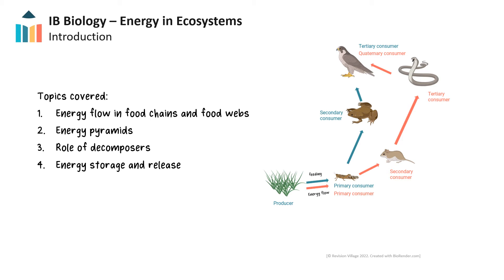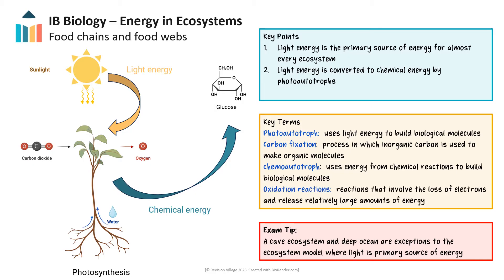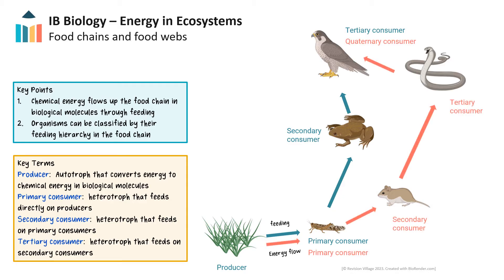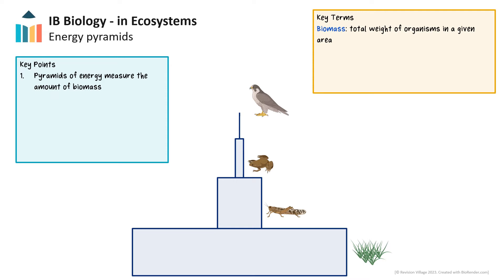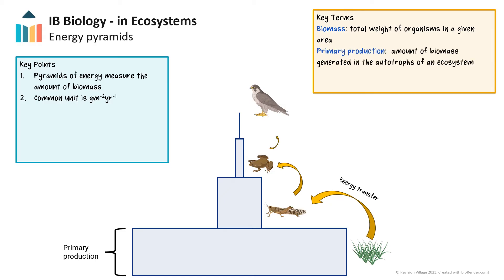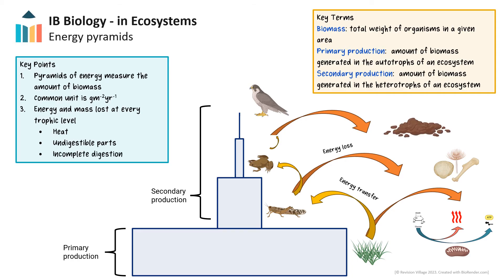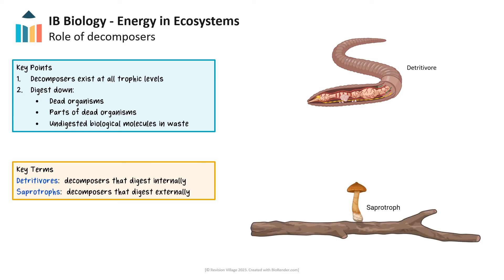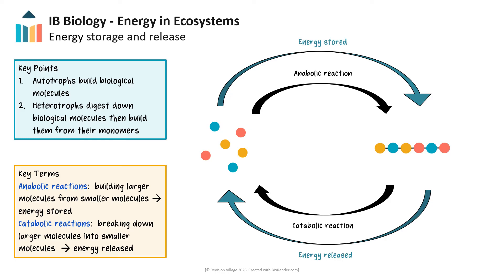Energy in Ecosystems [IB Biology SL/HL]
Revision Village

This video is about nutrient and energy transfer in ecosystems. The key concepts covered are energy flow in food chains and food webs, energy pyramids, the role of decomposers, and energy storage and release.

Part of the IB Biology SL & HL course in Theme C.

0:00 - Introduction
0:22 - Food Chains and Food Webs
3:11 - Energy Pyramids
5:21 - Role of Decomposers
6:38 - Energy Storage and Release
7:33 - Summary